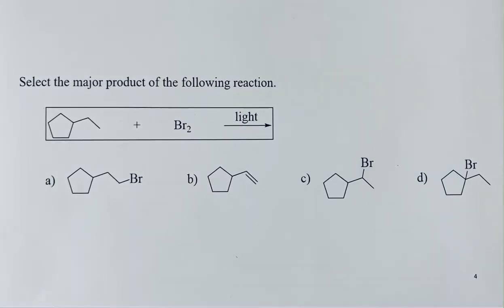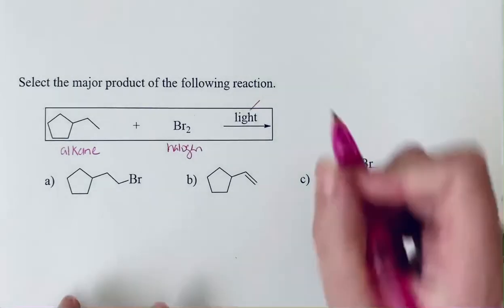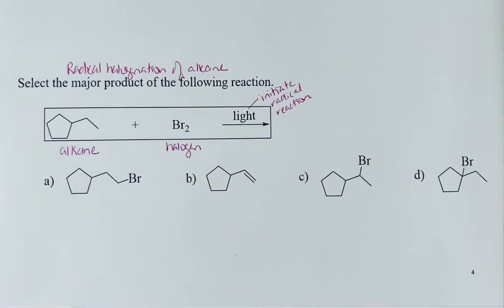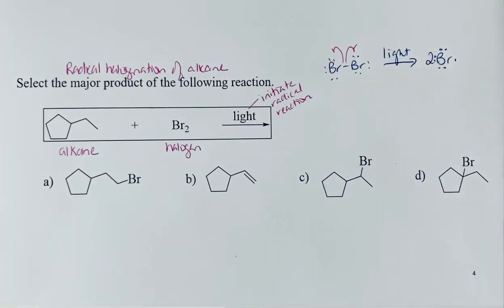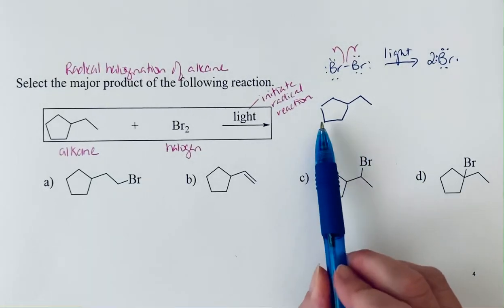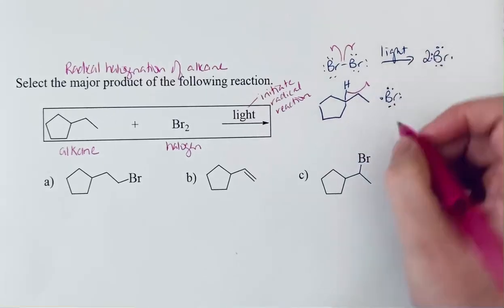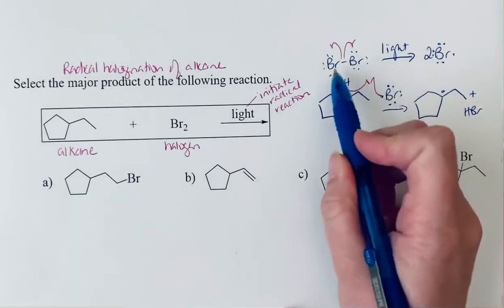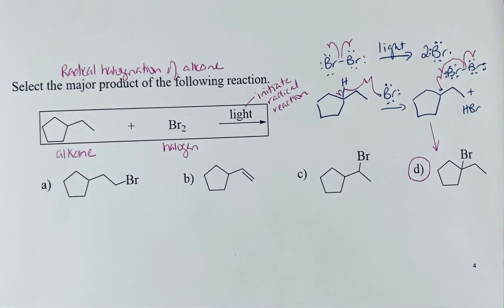Alkane radical halogenation example